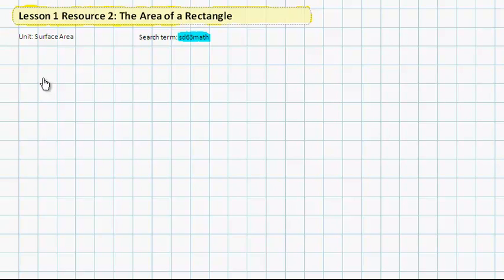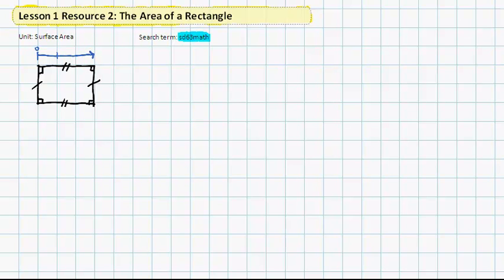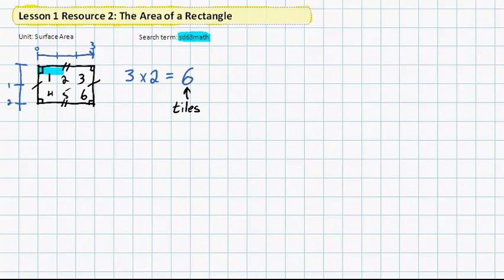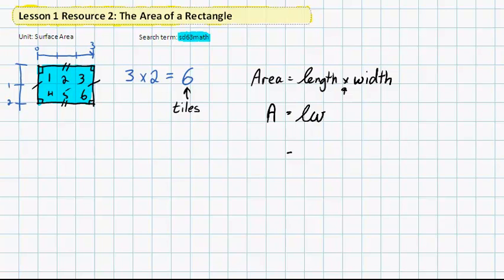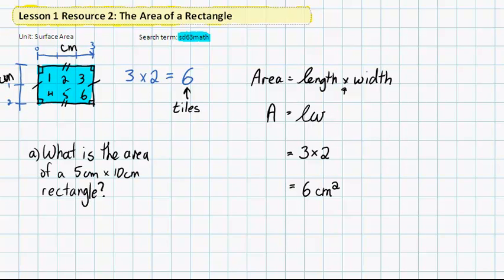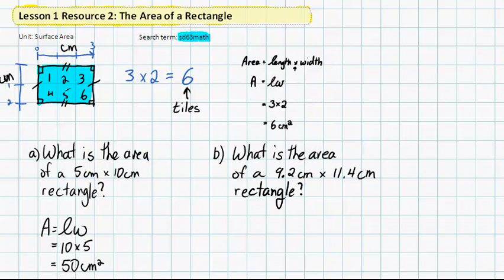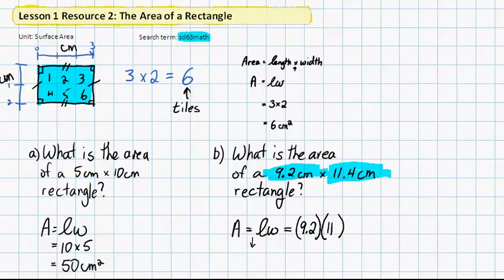Lesson 1 Resource 2 The Area of a Rectangle